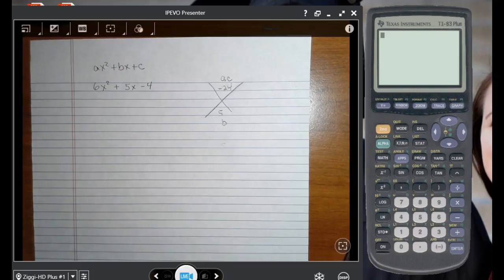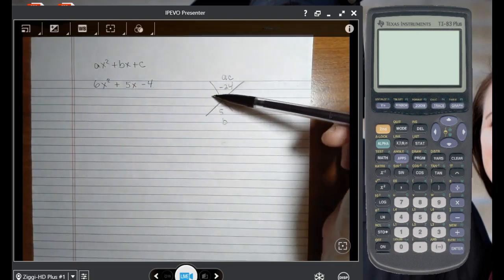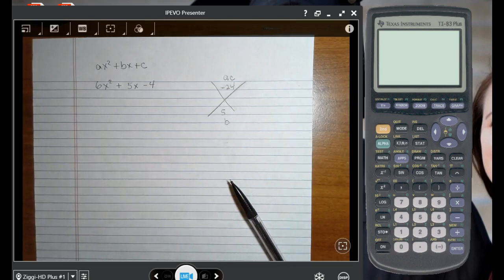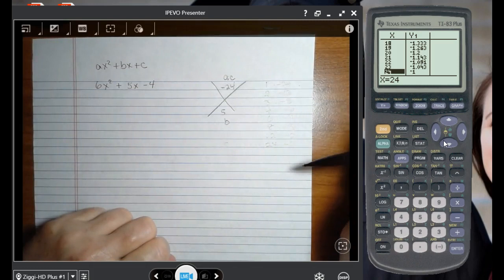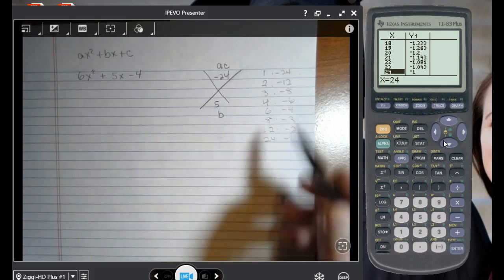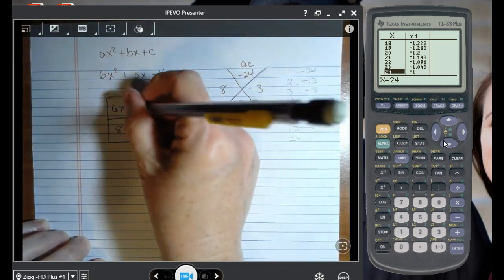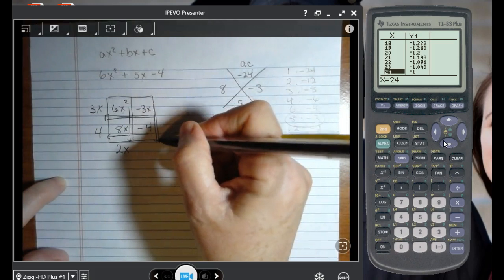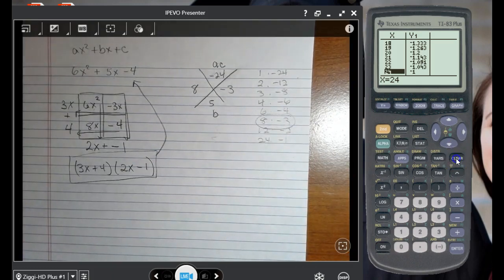Factoring a Quadratic using the Box Method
Using the Box Methods to factor a quadratic expression with A greater than 1.